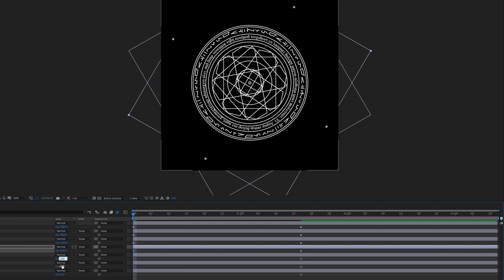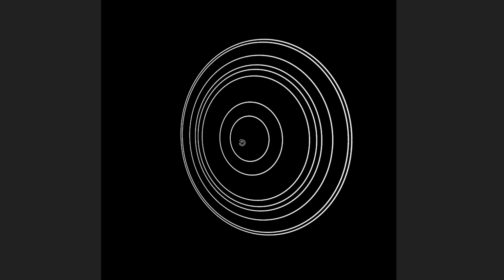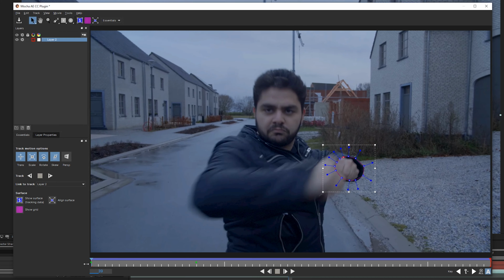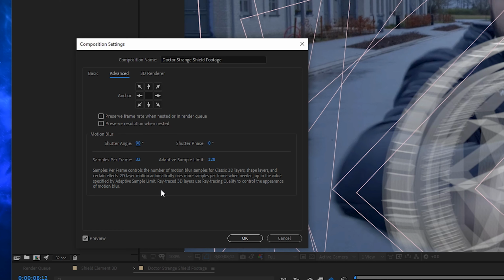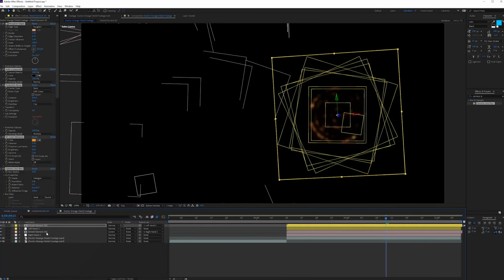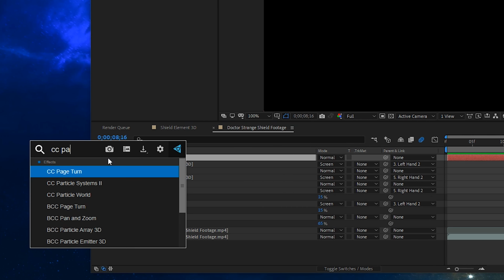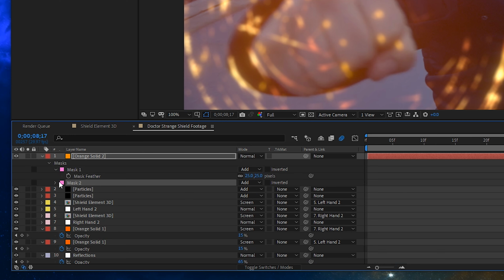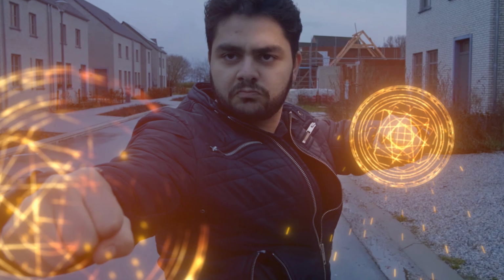Doctor Strange Shield Effect in After Effects Tutorial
Learn how to create the legendary doctor strange shield effect in Adobe After Effects without the use of any plug-ins.

Chapters:
0:00 Introduction
0:08 Final Result
0:16 Information
1:02 Start Tutorial
2:10 Epidemic Sound
3:45 Tutorial Continuation
31:55 Outro